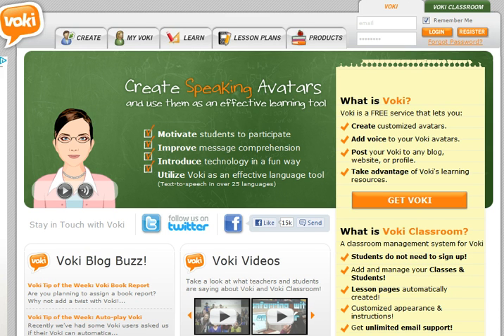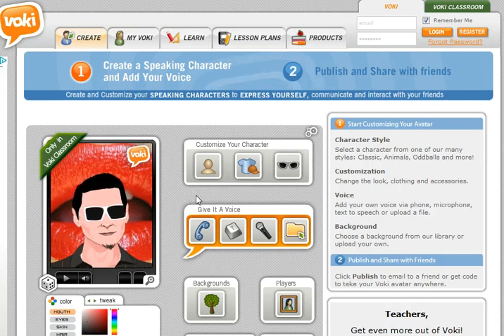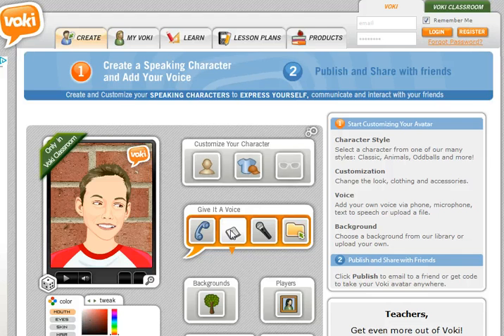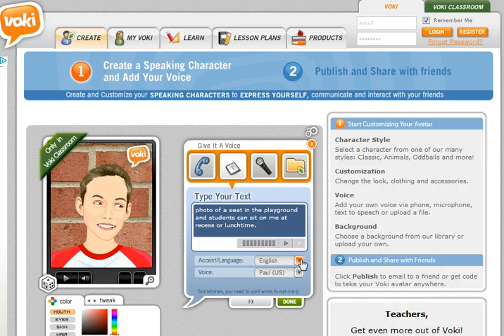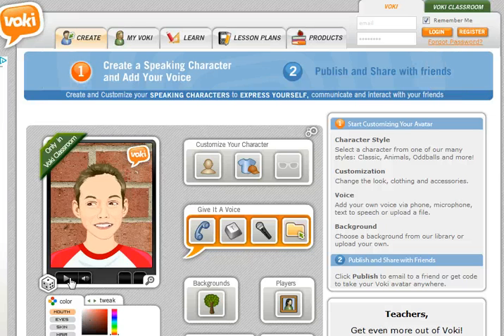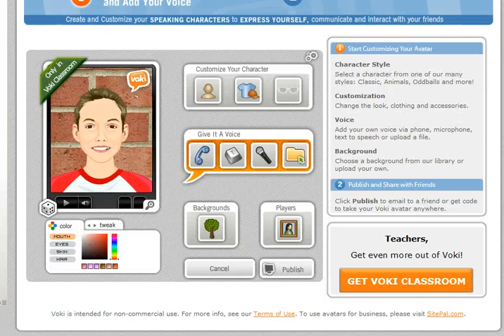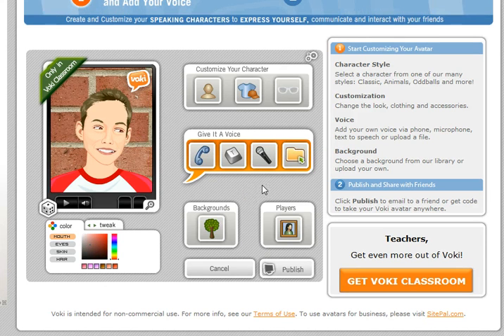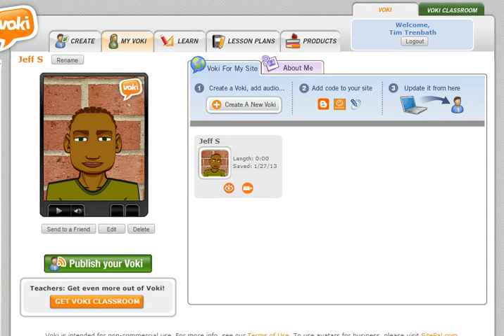Screencast by MandaTim1751 from Screenr.com